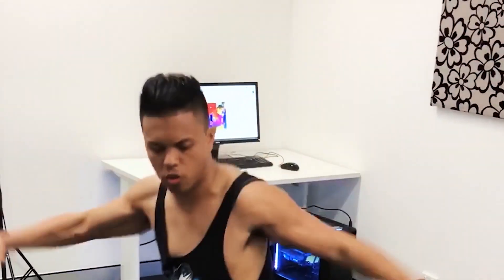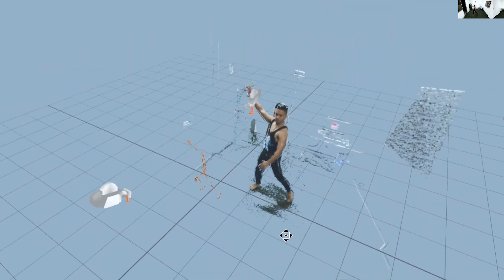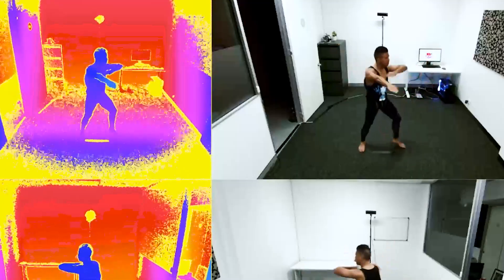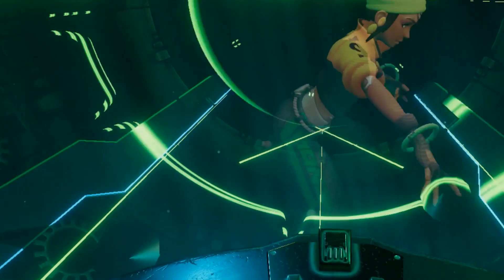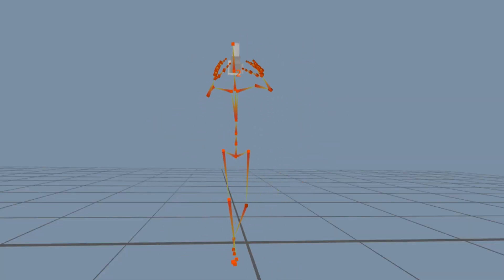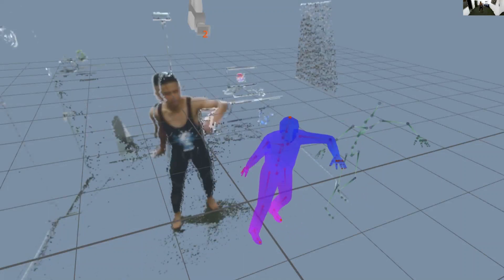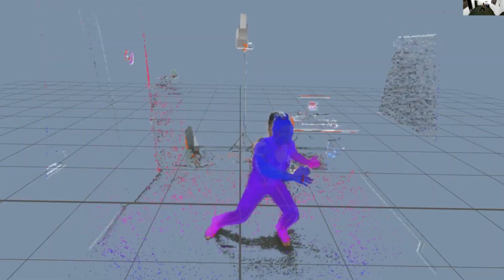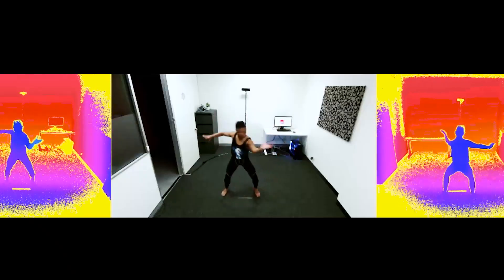Motion Capture in video games with no money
Motion capture or animation? We have a very small studio so decided to go with motion capture for the dances in Dance Collider. We used ipisoft and 2 Kinect motion cameras.